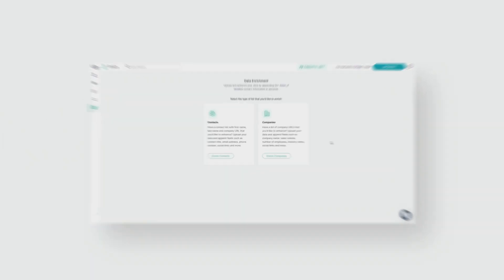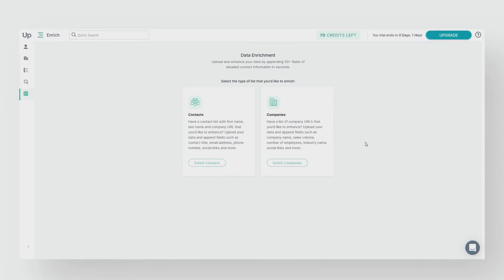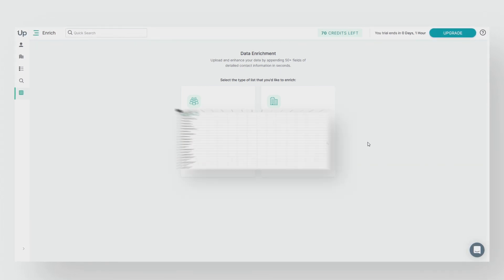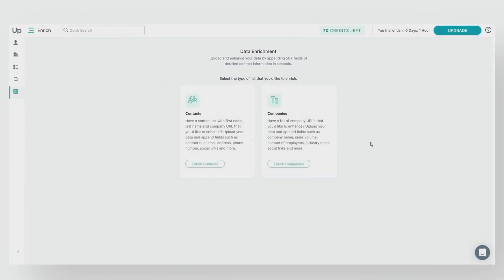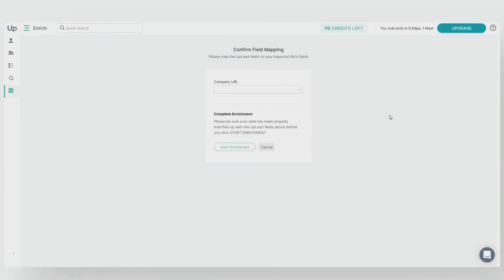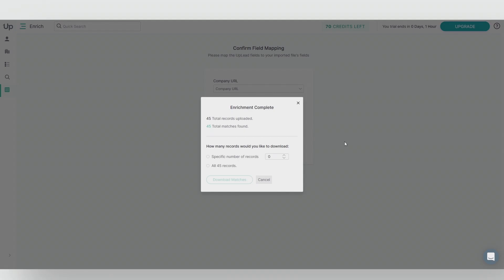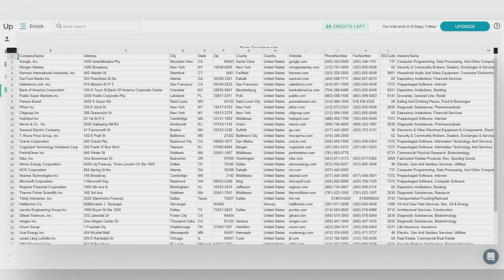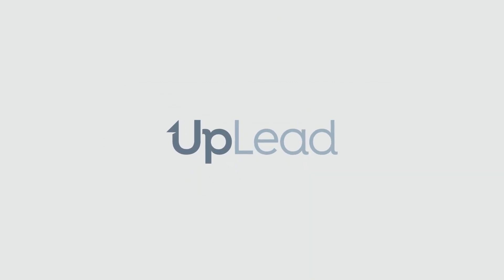Company Data Enrichment - UpLead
This is a company data enrichment tutorial from UpLead.

Have a list of companies but need more detailed information? Give UpLead's company data enrichment a try. Append valuable data points including:

Company Name
Address
City
State
Zip
County
Country
PhoneNumber
FaxNumber
SICCode
IndustryName
NAICS Code
Stock Ticker
Revenue
Number of Employees
Year Founded
AlexaRank
Company LinkedIn URL
Company Facebook URL
Company Twitter URL
Company Instagram URL
Company Yelp URL
and more...

About UpLead: UpLead is a B2B Prospecting Tool that provides you instant access to millions of contacts and companies. You can filter by 50+ criteria including Industry, Contact Title, Location, Job Function, Management Level, Number of Employees, Sales Volume, Technologies Used, and more. All records come with emails and phone numbers. UpLead is rated the #1 easiest to use Sales Intelligence tool by G2.